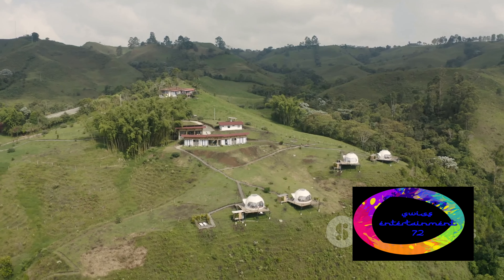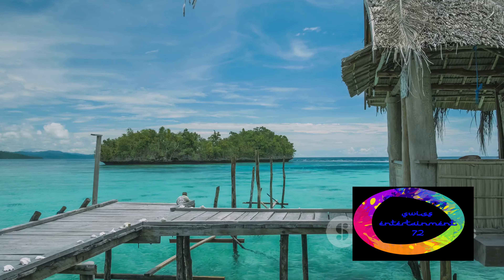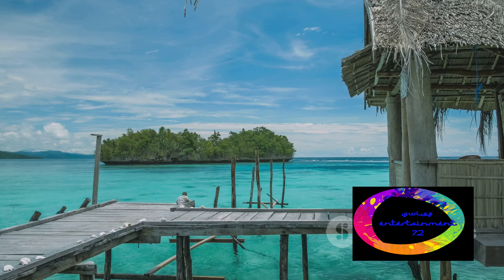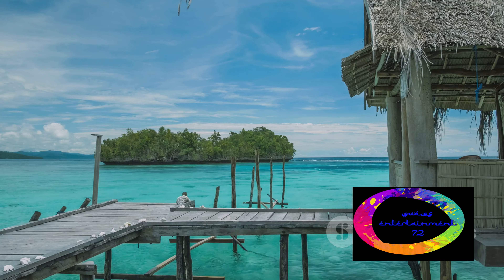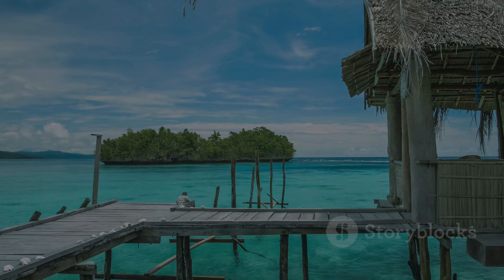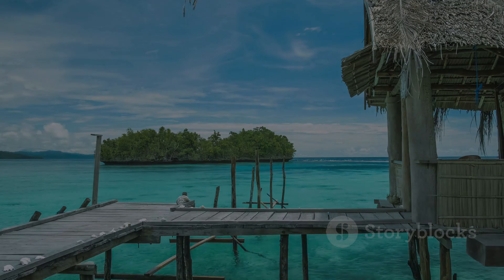Top 10 Luxury Huts: The Priciest Paradises on Earth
"Embark on a journey to the most extravagant and exclusive hideaways on the planet with our Top 10 Luxury Huts countdown! From breathtaking tropical escapes to opulent mountain retreats, experience the epitome of luxury living in these extraordinary paradises. Join us as we explore the unparalleled beauty and lavish amenities of these iconic destinations, where every moment is a celebration of indulgence and relaxation. Get ready to be swept away by the allure of the world's most coveted luxury huts!"
 Let me know if you have been to all of these places in the comments below!